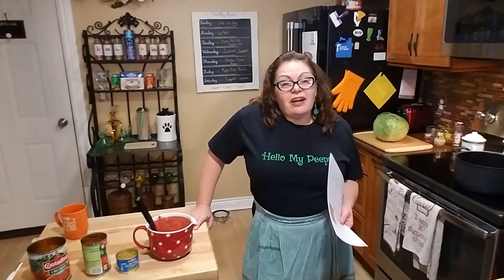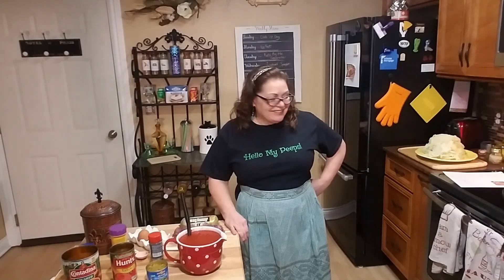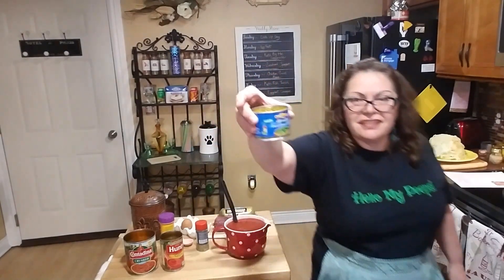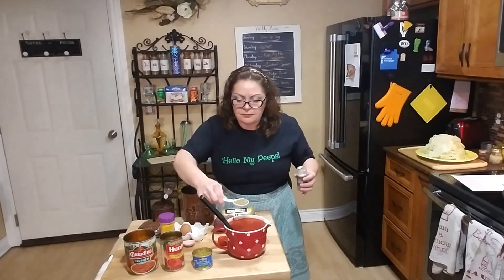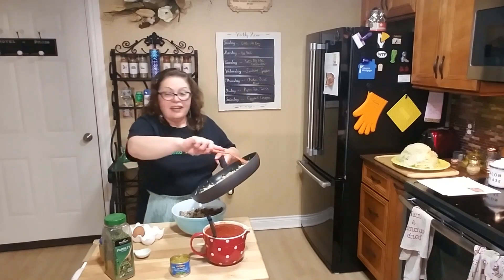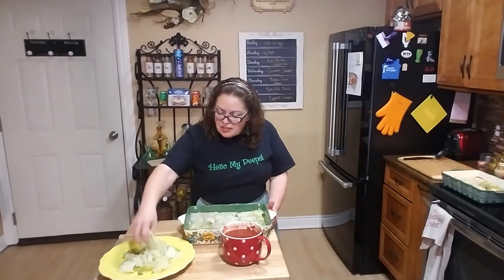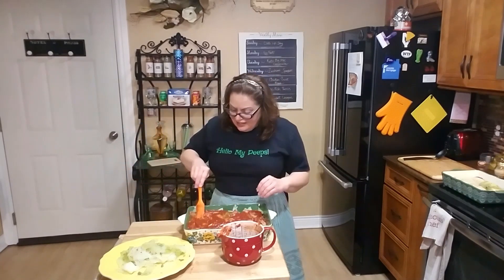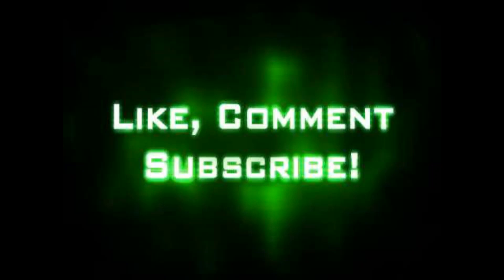Keto Cabbage Rolls by the Ketogenic Woman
Ketogenic Woman link to the recipe